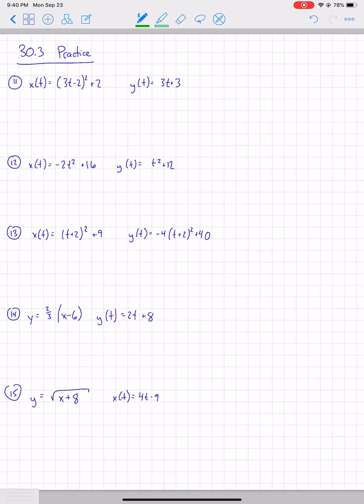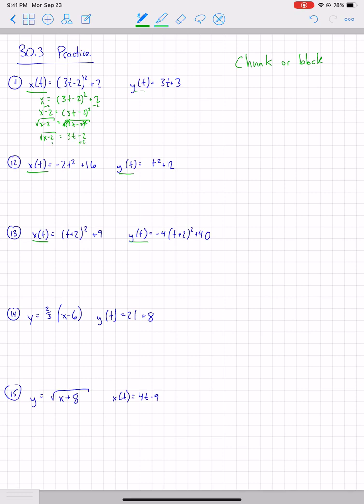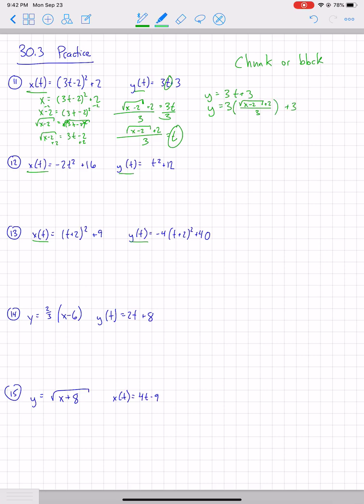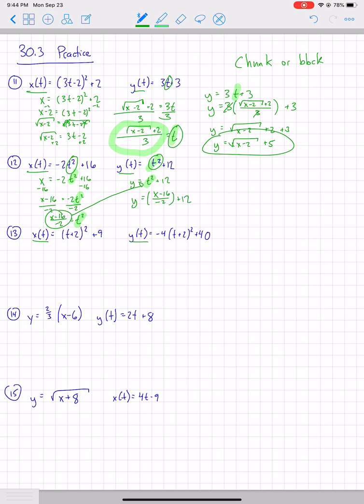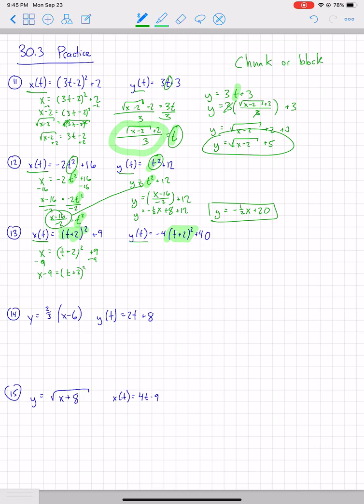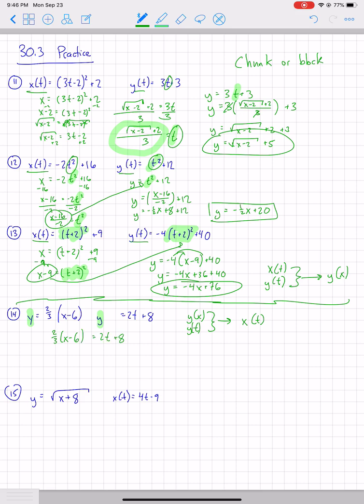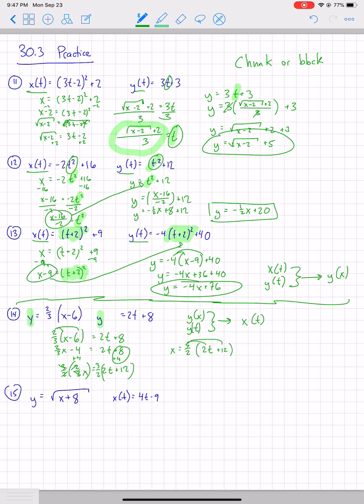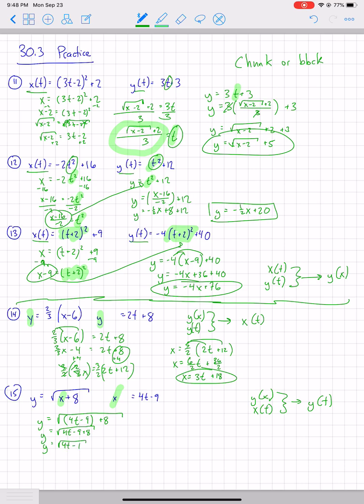30.3 Practice SOLUTIONS